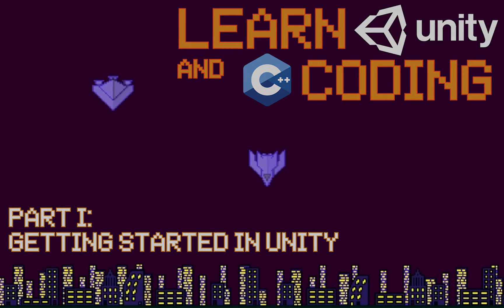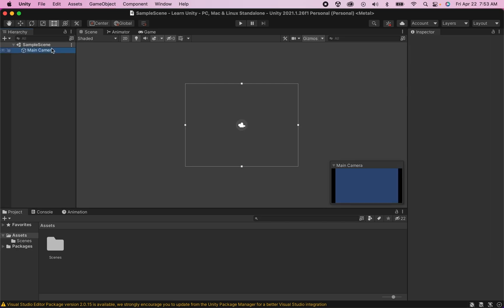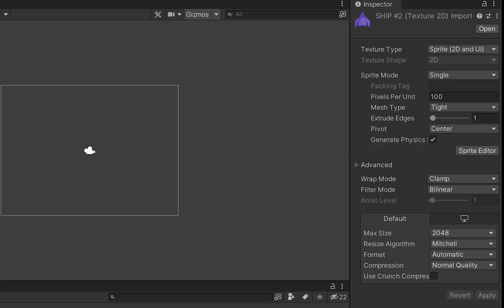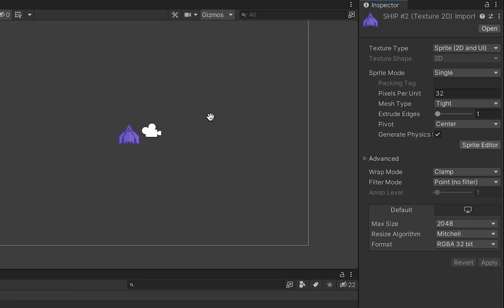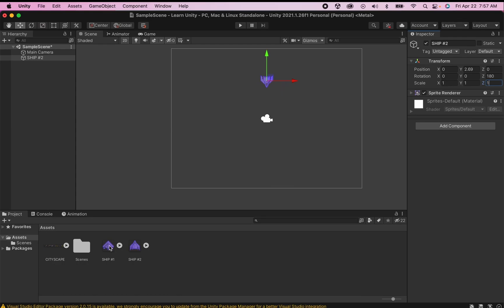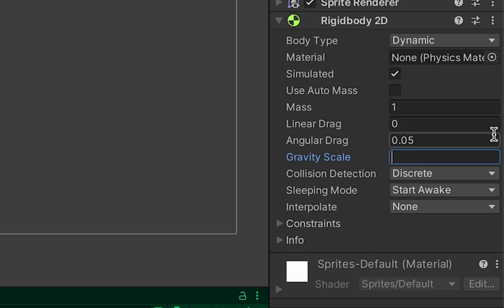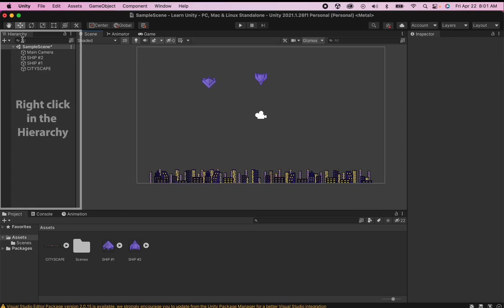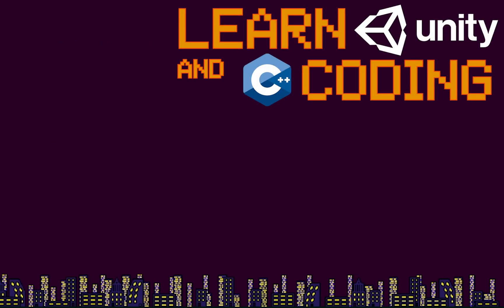1. Unity Editor and Sprite Setup: Learn Unity and C# Coding While Making A Space-Themed Arcade Game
Learn Unity and C# Coding by creating a Space Invaders-inspired game.

This video provides an introduction to the Unity Editor, and walks you through how to import and set up sprites.